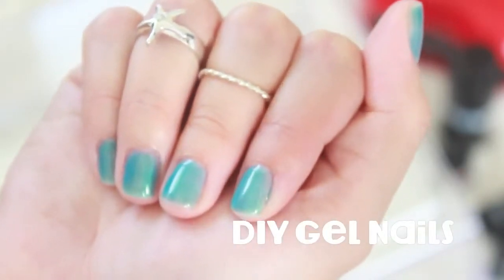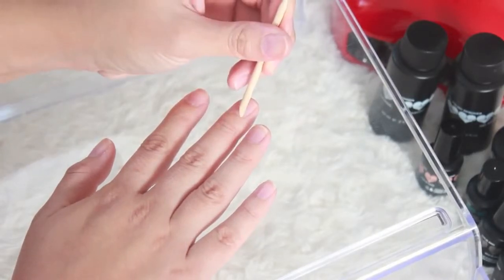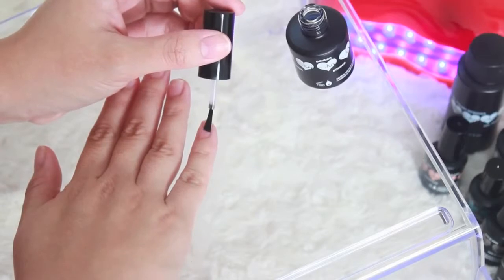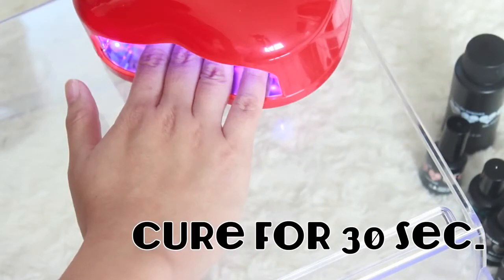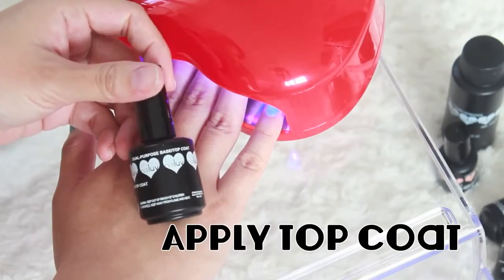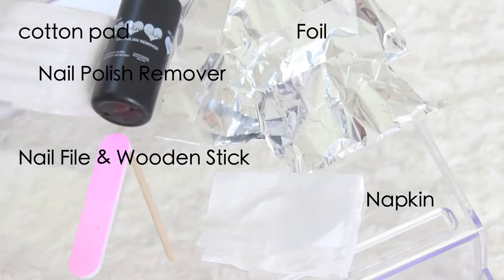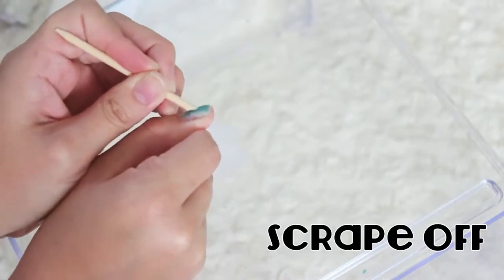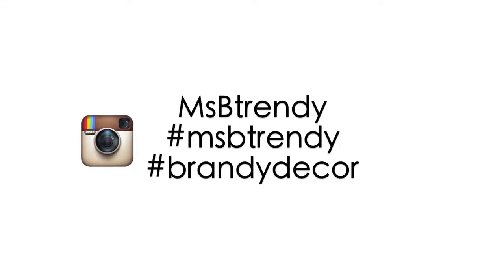Nail Polish Tips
It is nothing unusual for a woman to polish her nails every now and then. However, it really becomes important to polish them exceptionally well in case she has to attend an important function or event of her lifetime. So, what generally happens is that she goes to a salon and seeks help from the professionals who charge a good amount of money to paint the nails just for that one time? Hence, it is necessary for such ladies to learn some nail polish tips so that you can paint the nails yourself like a pro and save your hard earned money. It is no science for which you need to be a genius to understand, it is just a bunch of some small things that you miss while polishing your nails which makes all the difference in the results.

First of all, the type of nail polish that you are using has a huge impact on the health and looks of the nails. Mostly, women like to use expensive nail paints which are branded and are endorsed by some celebrity. These types of nail polishes are commercially successful but the chemicals used in them will ruin your nails over a period of time with regular usage. So, it is better that you realize that health is above everything else and it is true in case of nails as well. Need another option, try natural and organic nail polishes. They are made of herbs and flowers which enhance the beauty of nails after you use them and also works on areas like dead skin cells around nails and growth rate of nails to keep them healthy. This is one of those nail polish tips which you will not find in any magazine related to fashion for women.

Another important thing associated with nail polish is the fact that you should always select the colour of nail polish according to your skin tone. No matter which dress you wear or what kind of make up you will apply on the other parts of your body, your nails will look fantastic if they are painted with a colour suitable for your skin. This also provides a natural beauty to the nails. According to a recent survey conducted by a fashion organization, men just love naturally beautiful ladies. This fact is well realised by manufacturers who are engaged in the production of make up accessories like nail polish and they have developed a new range of cosmetics which is organic and natural. Their profits have doubled overnight because there is so much demand of these things on an international level.

Such nail polish tips will make sure that you will never feel left alone in this world of fashion. You will find your place among the divas if you follow these tips. With the right kind of nail polish and other make up accessories, you can completely switch your look from an average looking citizen to someone who is well known because of her great and inspiring beauty.